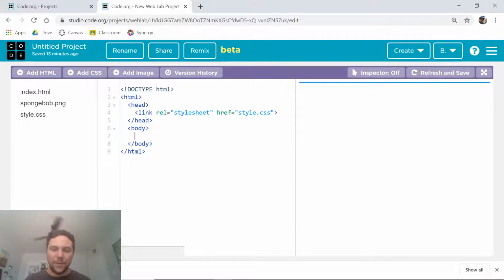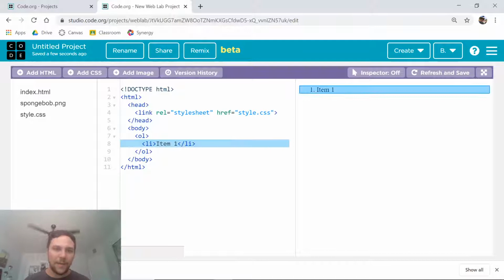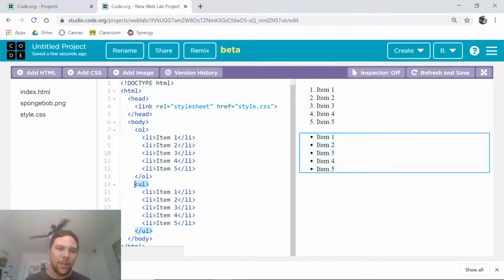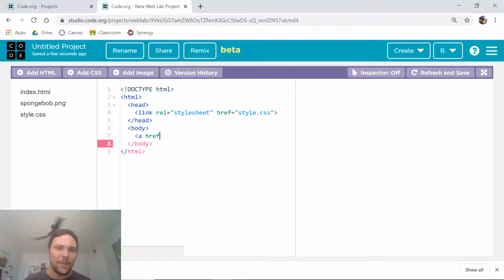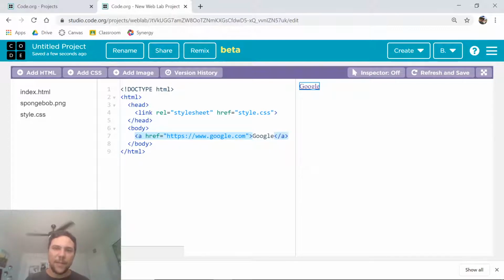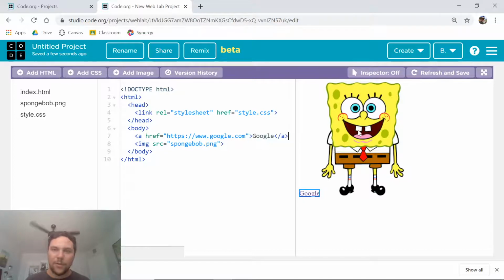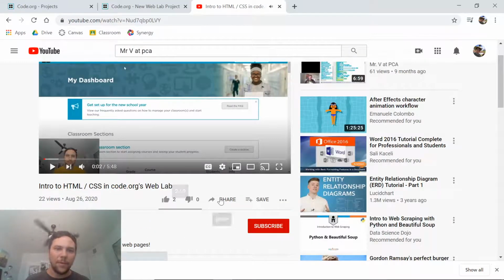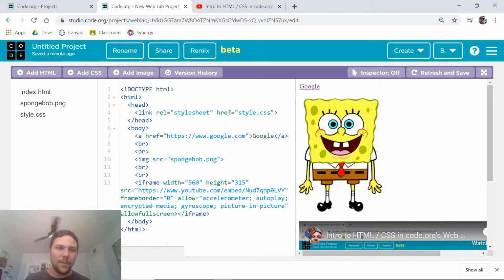More HTML Tags - Lists, Links, Images, and Videos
A few more tags you can use on your websites!